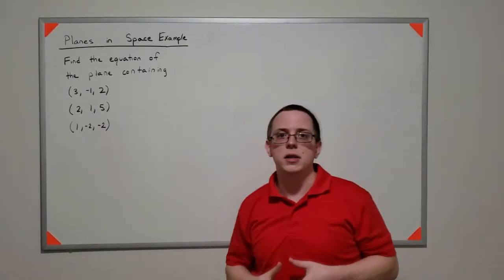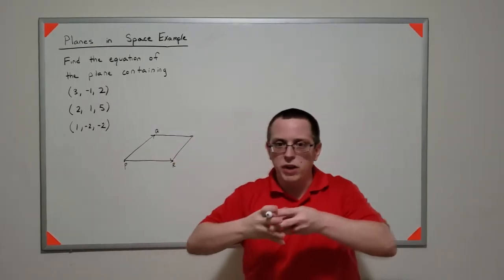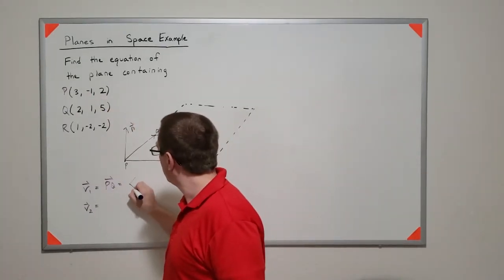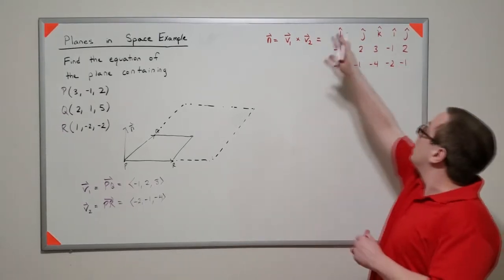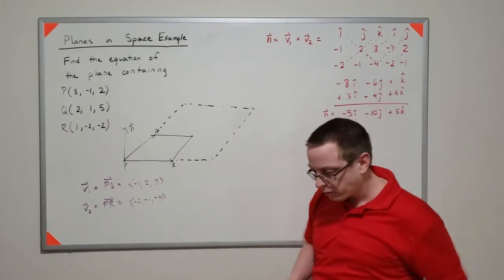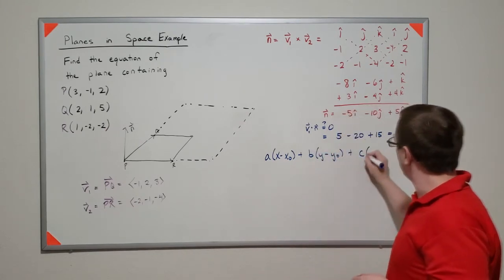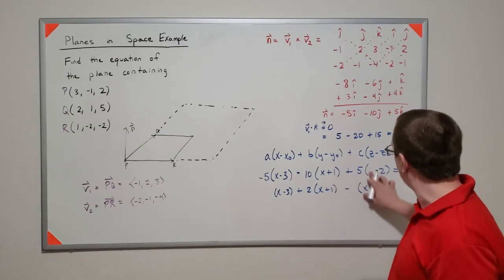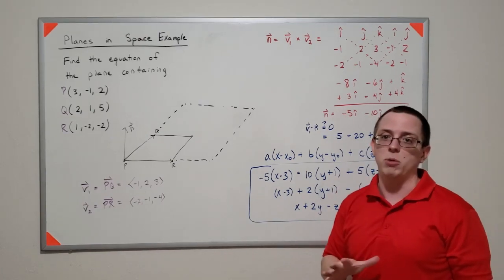11.05.04 Planes in Space Example